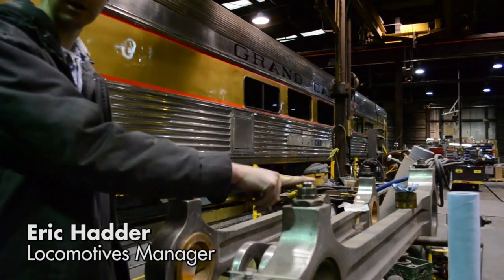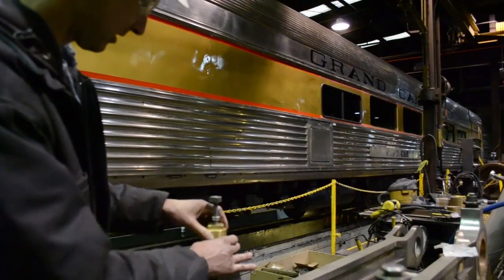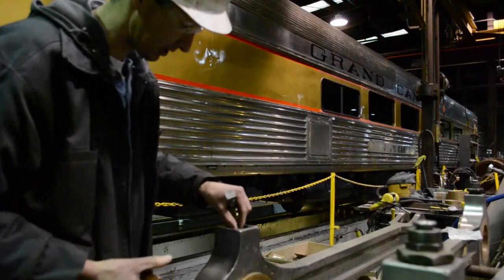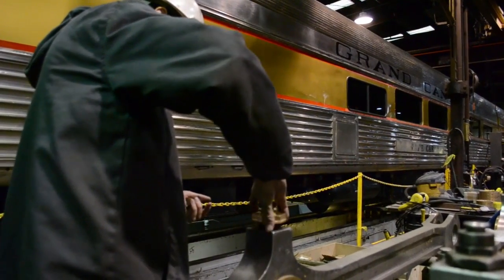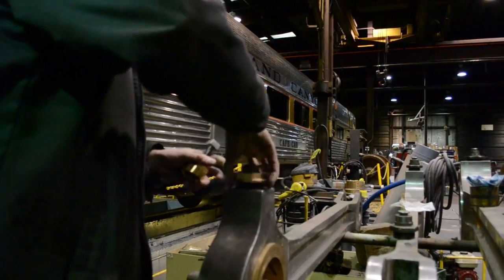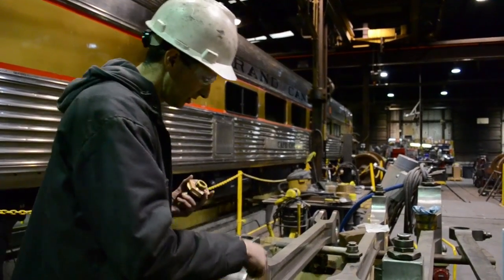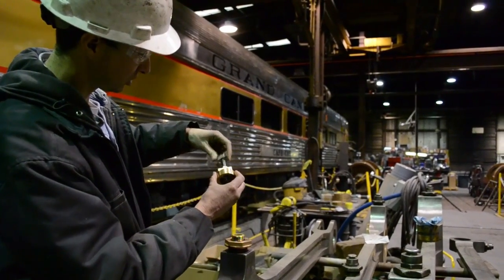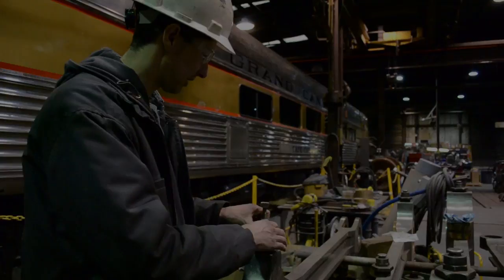Working on the Railroad - Grease vs. Oil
GCR Locomotives Manager Eric Hadder returns to talk about switching from heavy grease to an oil lubrication system for 4960's rods.